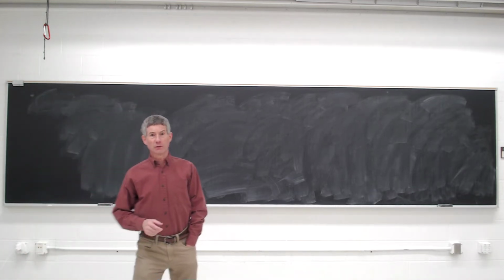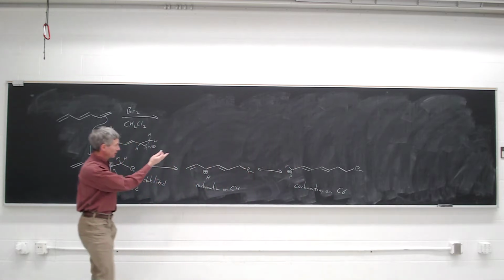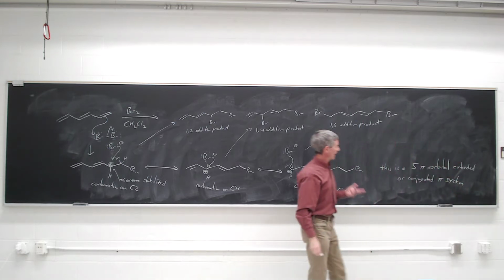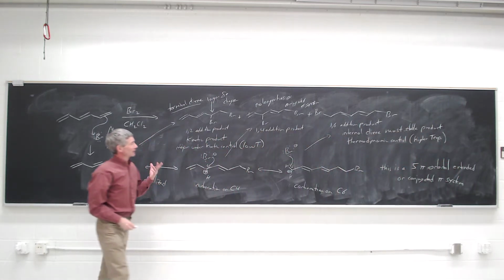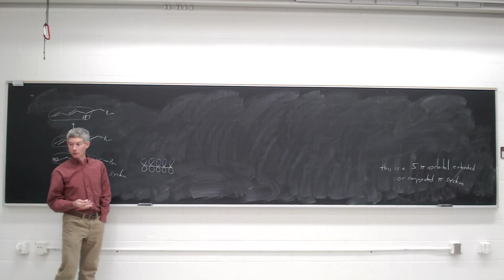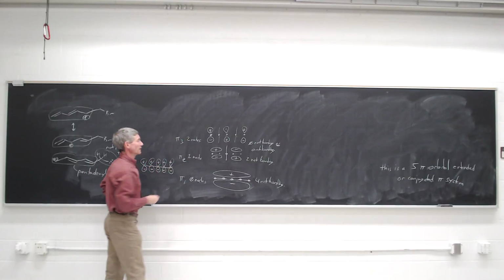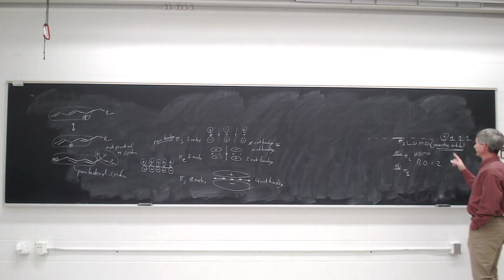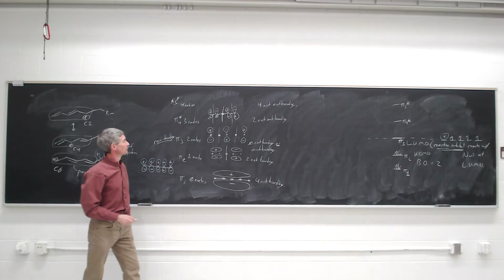pentadienyl system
This video describes the reaction of 1,3,5-hexatriene with molecular bromine to give a mixture of dibrominated products.  The kinetic and thermodynamic products are identified.  The molecular orbital energy diagram and sketches of the orbitals for the intermediate pentadienyl carbocation are discussed.